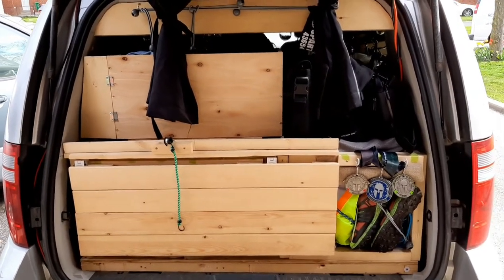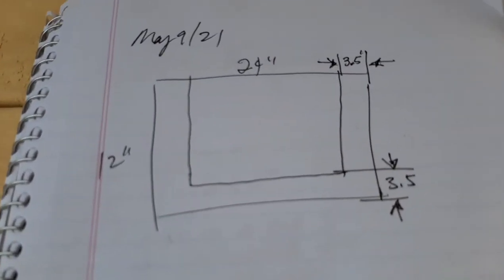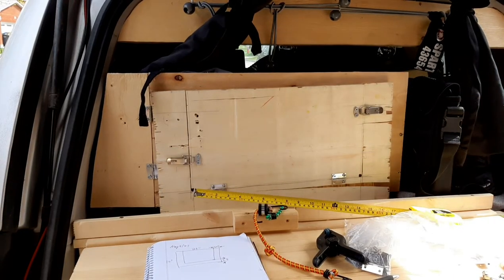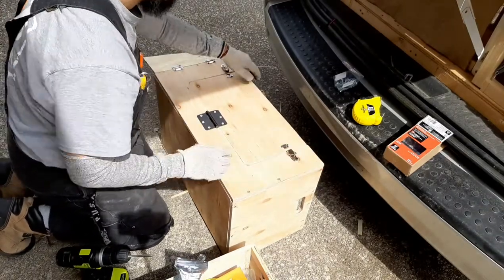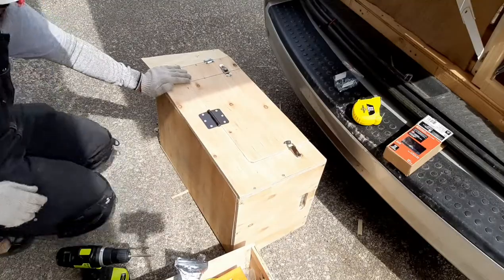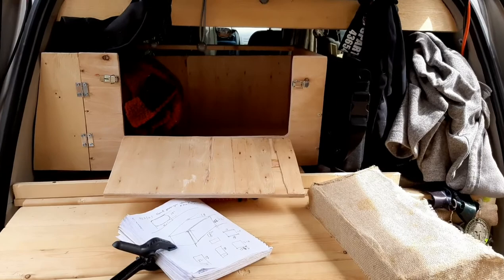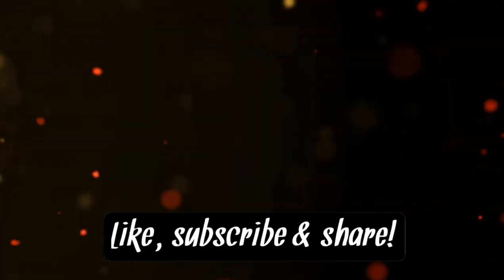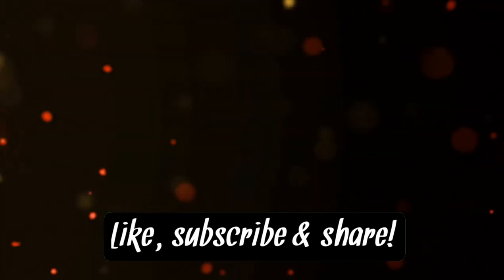Storage Update for my Minivan Camper | VanLife | Minivan Camper Conversion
A storage box I made needed an access point from the outside.